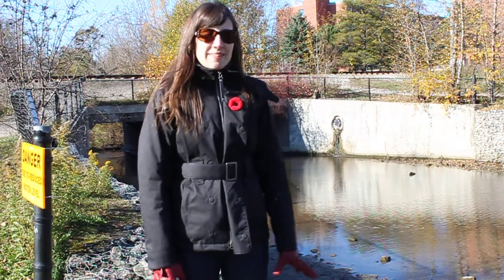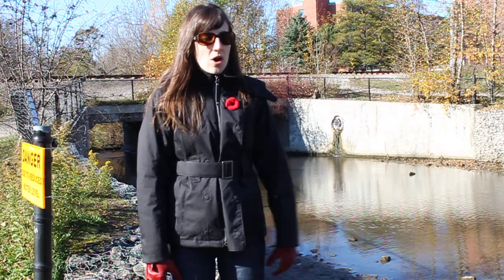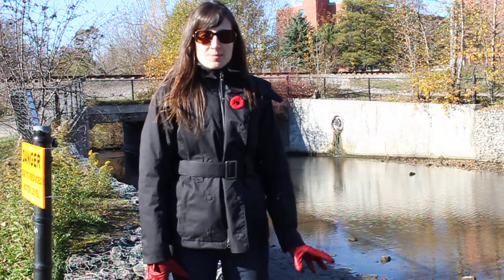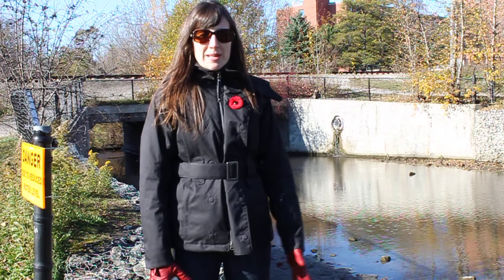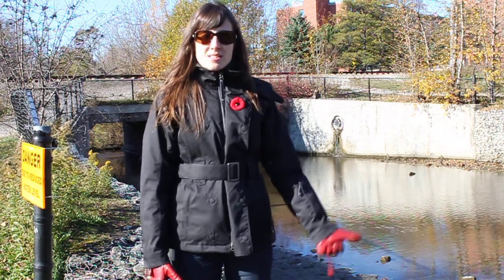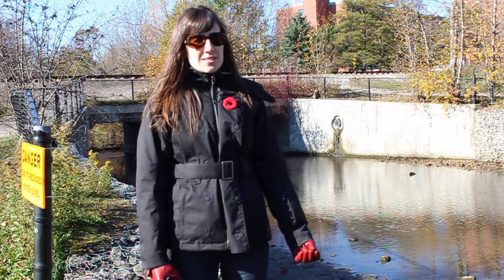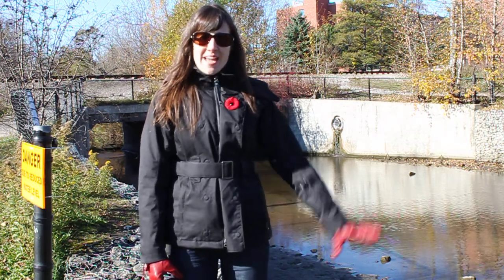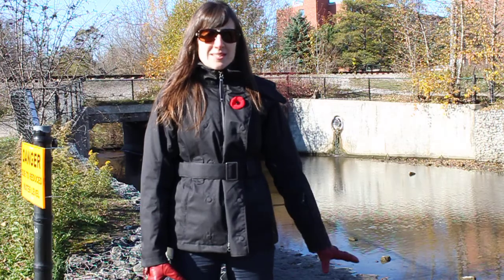Victoria Park lake reconstruction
As the work on Victoria Lake gets underway, lake levels have slowly been lowered over the past week in order to expose some of the sediment and allow it to dry.

Construction is anticipated to begin in November 2011, assuming all approvals have been granted, and be completed by late spring 2012. Park visitors are encouraged to continue to stay outside of the boundaries of the lake limits for safety reasons.  Once the construction work is completed, the lake levels will be returned to their original level and will be conserved as an open, uninterrupted body of water.